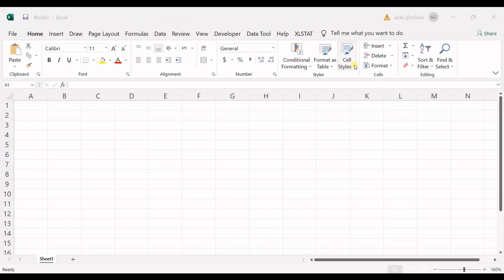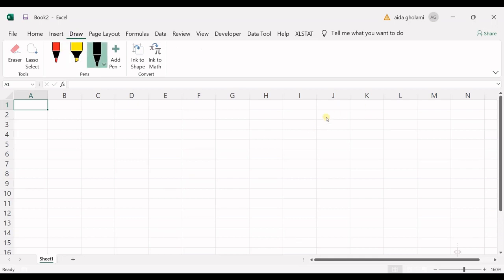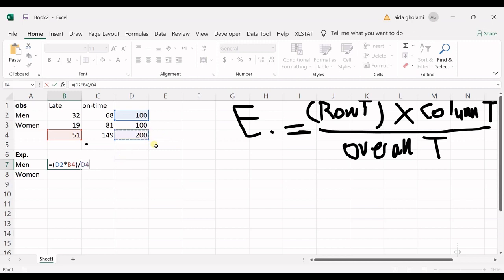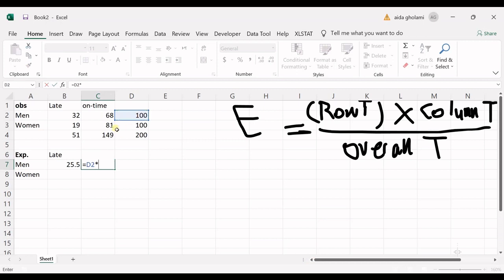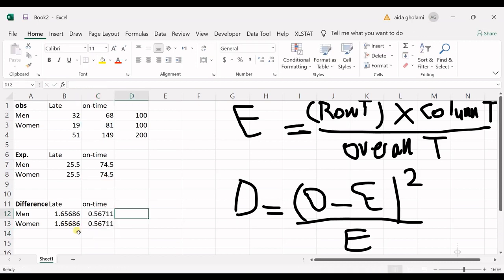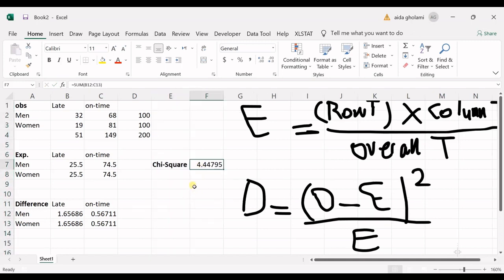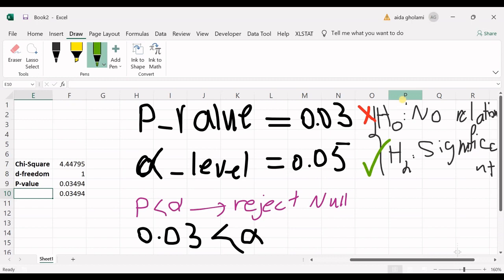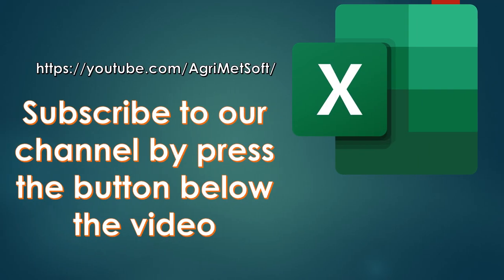How to run Chi Square Test in Excel | Chi Square Tutorial | Chi-Squared example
Using Chi_square_test, you can determine if the observed data are similar to the predicted data under the null_hypothesis. In this video, I’ve explained how to run the chi-square test in excel. Following some really simple steps, you can calculate the necessary values and get the p-value and then decide based on that. Through this path, you also learn to make the contingency table, calculate the degree of freedom, etc. in order to get to the p-value. If you want to learn how to run the Chi-square test in excel with an example, watch the video.